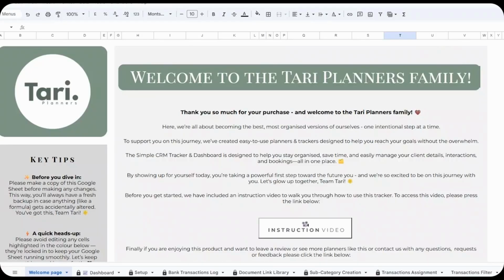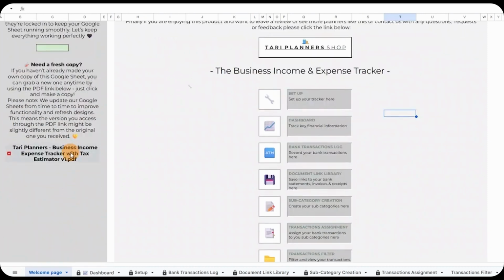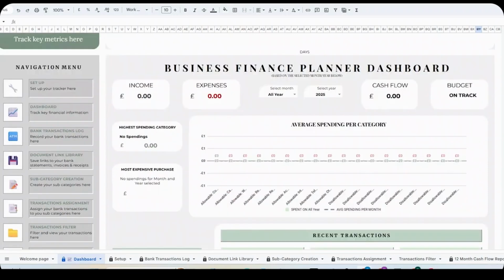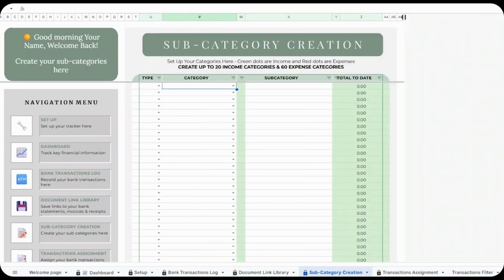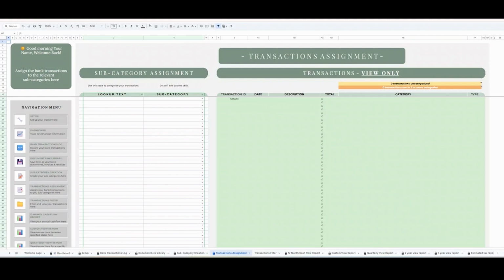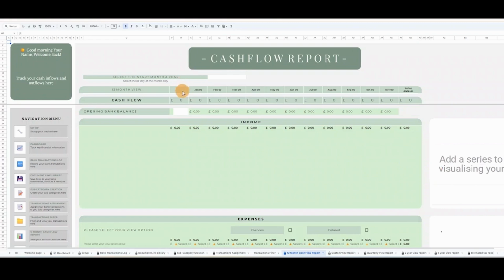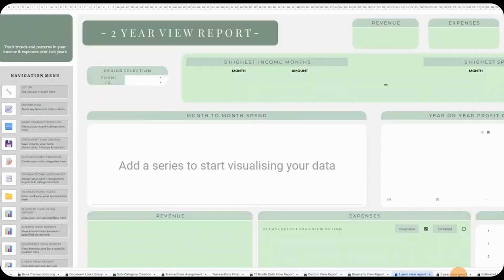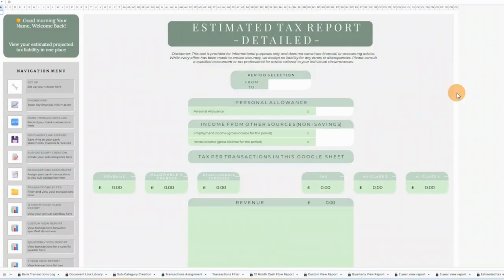Tari Planners Simple Business Finance System - International Edition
This is an overview video for the Tari Planners Simple Business Finance System - International Edition with tax planning.

Running a small business or side hustle and struggling to stay on top of your finances? This Business Income & Expense Tracker with built-in planning is designed to help you understand your numbers and stay organised.

In this video, I walk you through how the tracker works, how to log your income and expenses properly, and how the tax planning tab helps you plan ahead with clarity and confidence.

Whether you're a sole trader, freelancer, content creator, beauty business owner, service provider or product-based business, this tool gives you everything you need to manage your business finances — all in one place.

- Track all your business income in one clear dashboard
- Stay organised with expense categorisation
- Help you plan for tax based on your real numbers
- Understand your monthly profit, not just your revenue
- Make smarter business decisions with simple, visual reporting

If you’re tired of guessing your tax bill, stressed about your receipts, or just want a clearer system for managing your business money — this tracker was built for you.
Perfect for:
✔ Side hustlers
✔ Sole traders
✔ UK small business owners
✔ Freelancers & digital creators
✔ Service & product-based businesses

Most new business owners focus on the money coming in — but the truth is, profit and tax are where things fall apart.
This tracker helps you stay ahead by showing you:
- What you actually keep
- What you need to save
- And how your business is really performing over time

📥 Download the Tracker

Do you want to start your own digital products journey and require a free, easy to set up website?